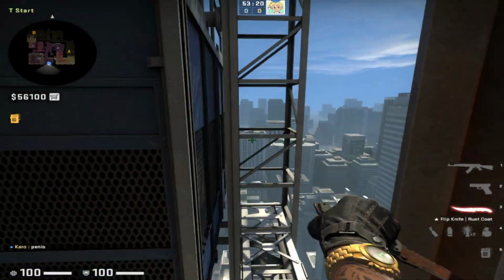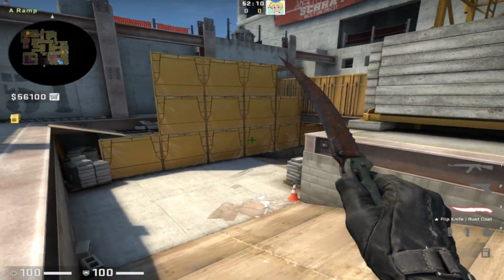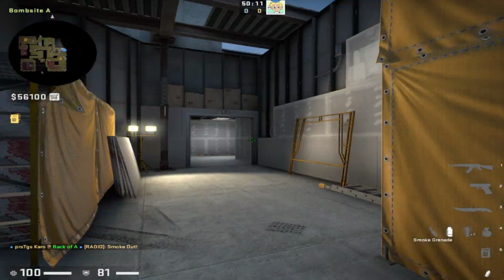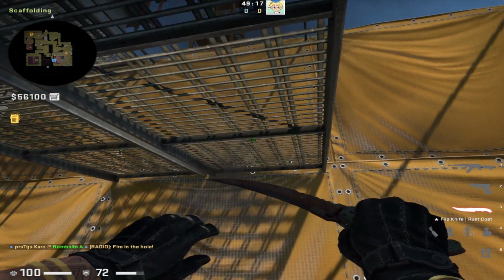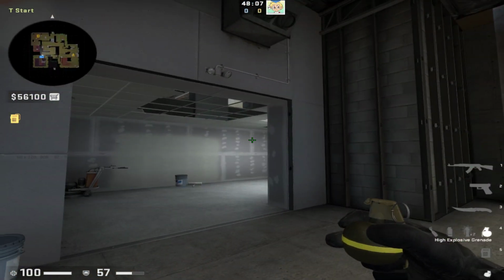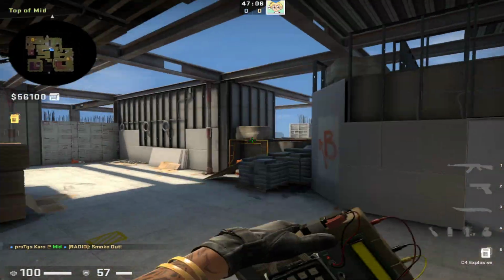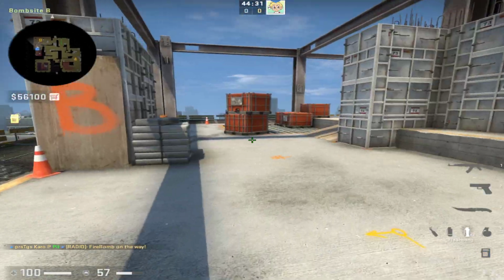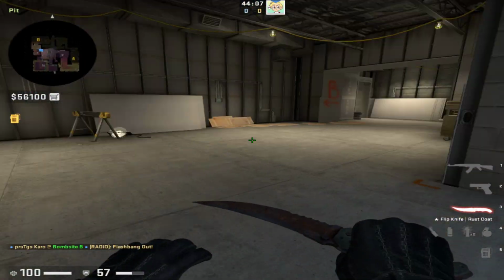Most of the Vertigo nades you'll ever need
if you need a jumpthrow bind type this into console:
bind alt "+jump; -attack;"